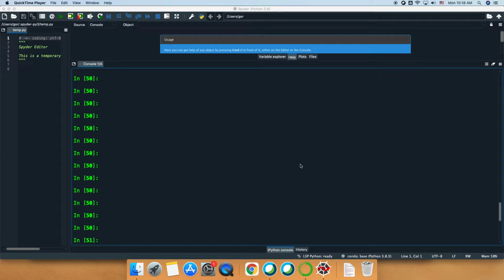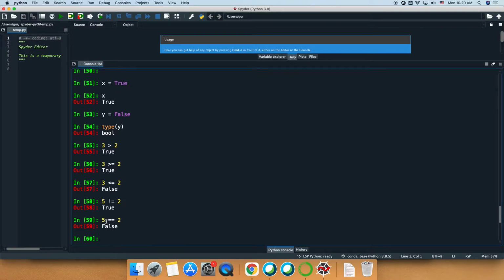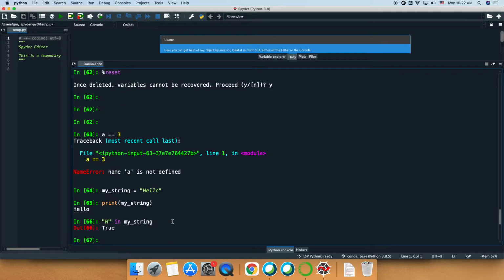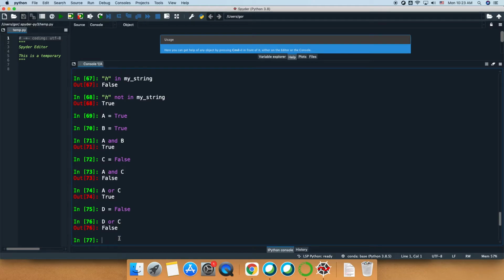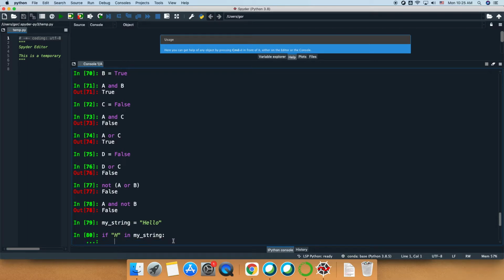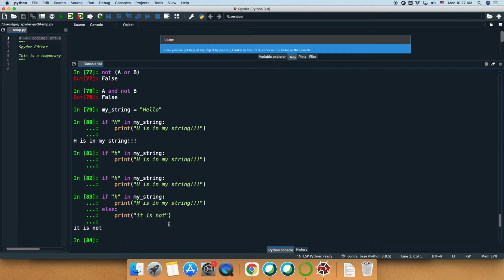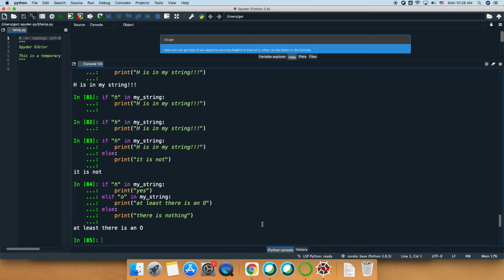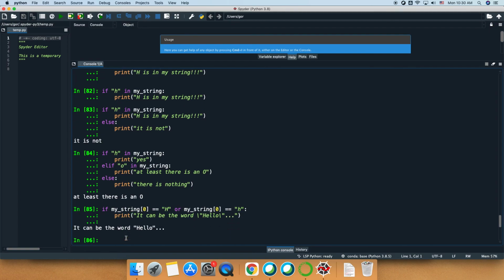06 Boolean Logic Conditional Statements